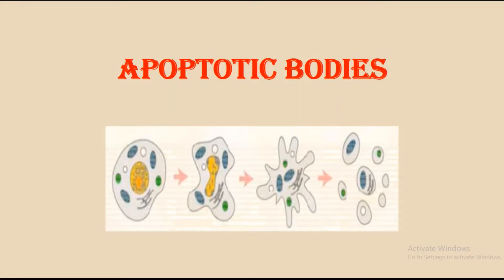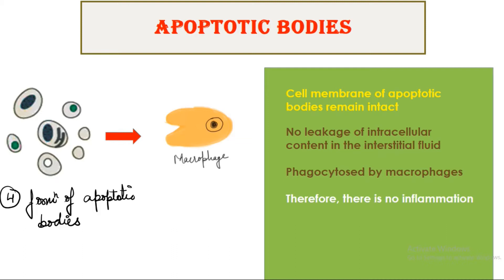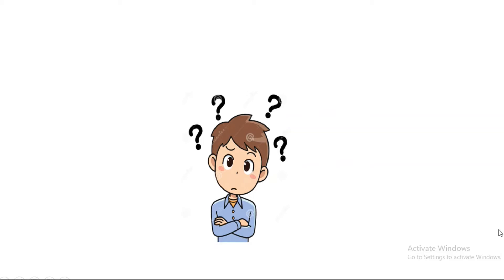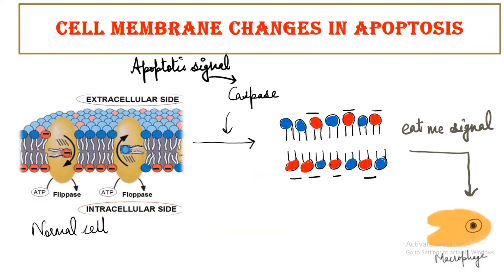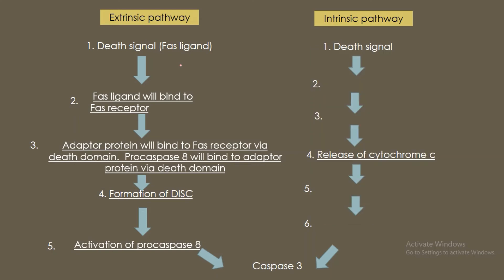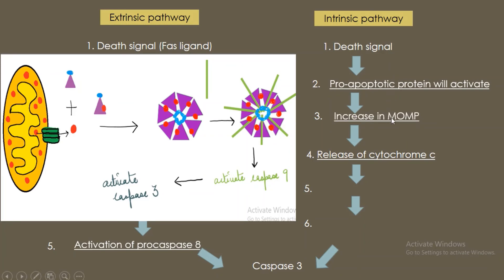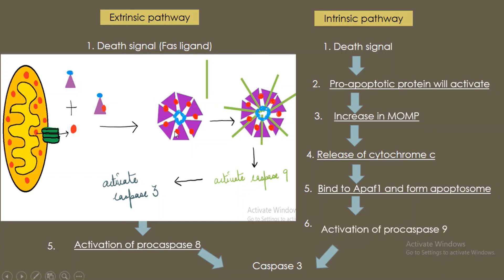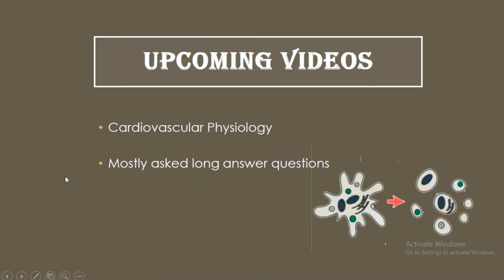Apoptotic Bodies I Cell membrane changes in apoptosis I Assignment discussion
This video will be about-
1. Apoptotic bodies
2. Changes in cell membrane polarity in response to death signal
3. Role of macrophages
4. Answers of fill in the blanks of apoptosis pathways.